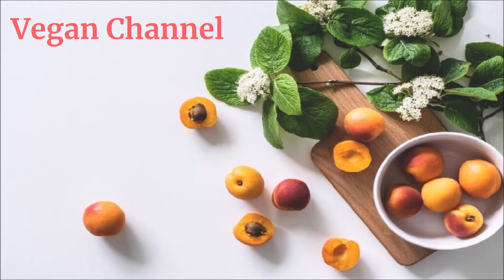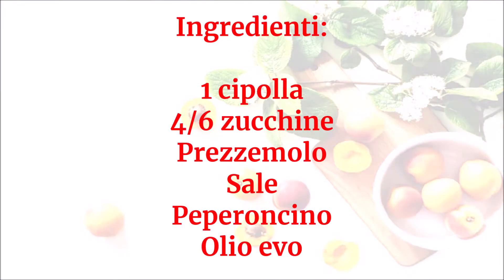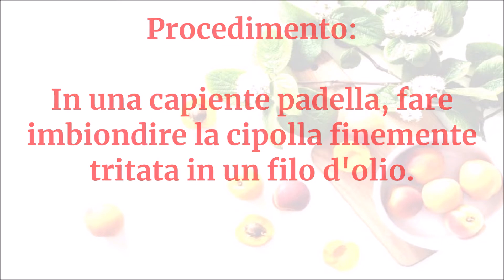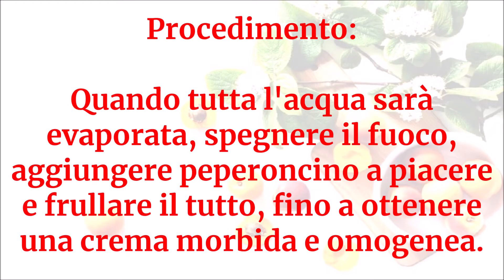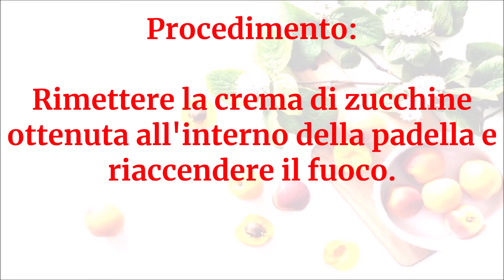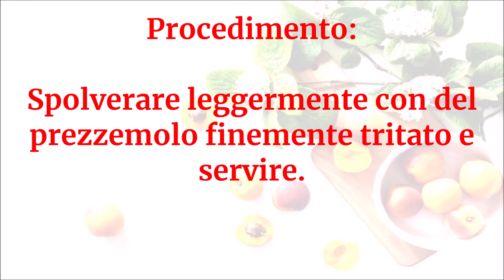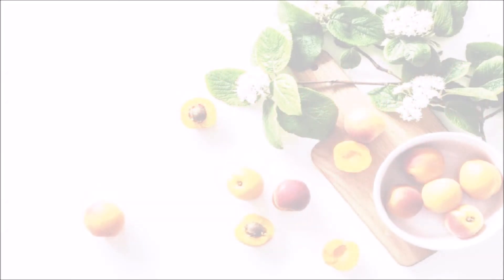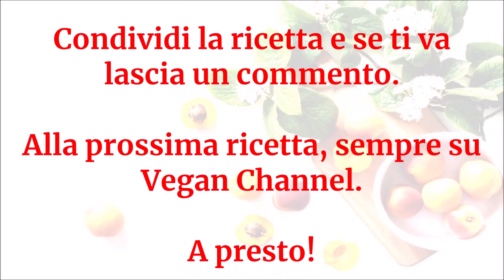Vegan Channel - Gnocchi di ceci con crema di zucchine